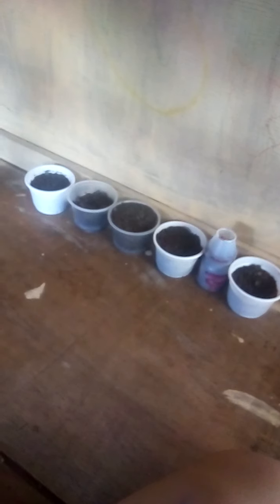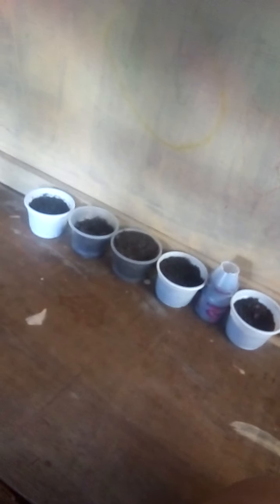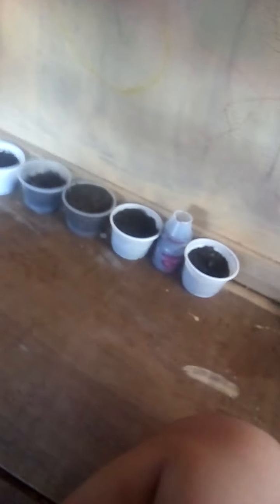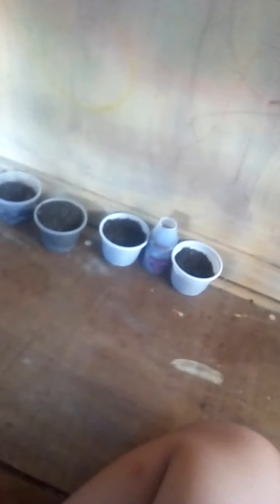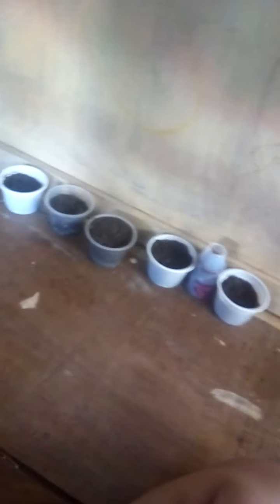Planting Super rare flowers and pea